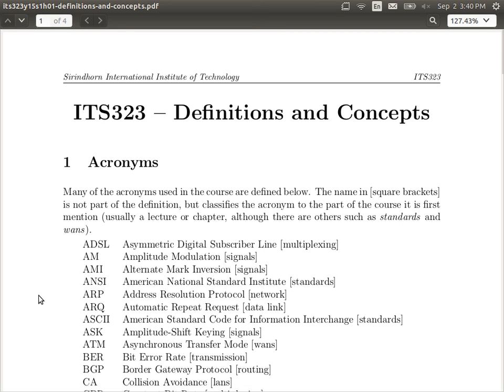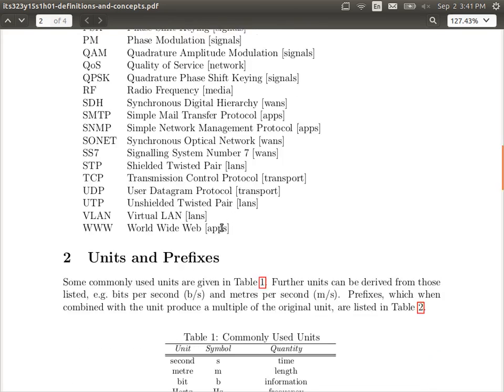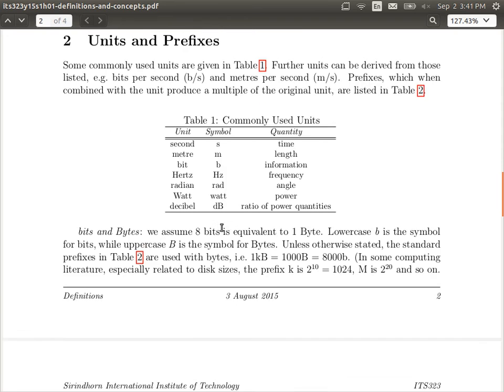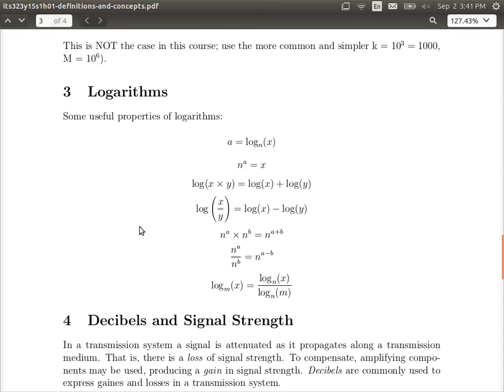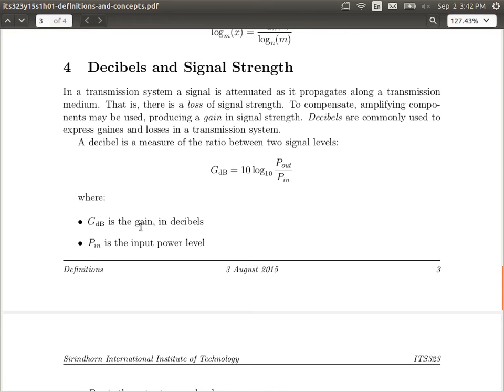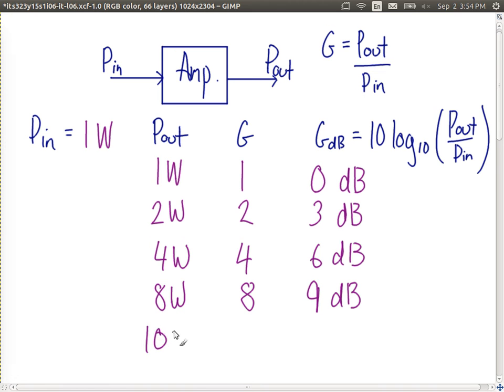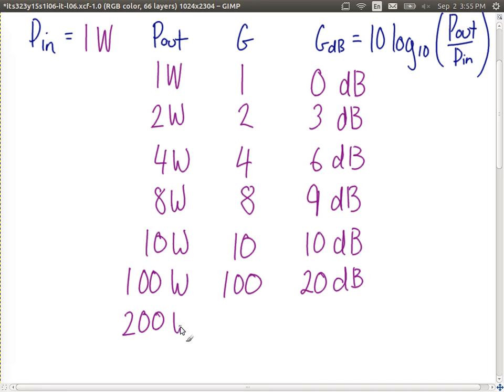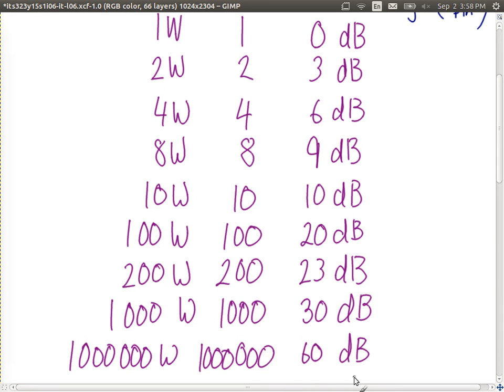Decibels and Gain (ITS323, L06, Y15)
Quick introduction to decibels via examples of amplifier gain.